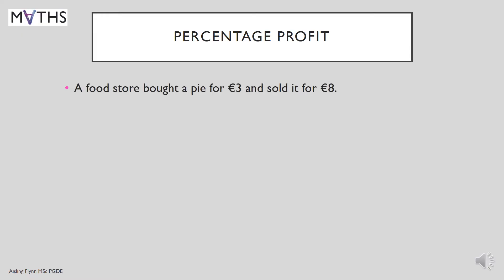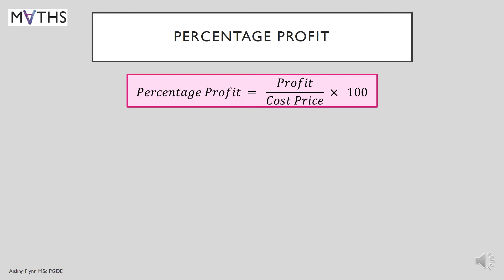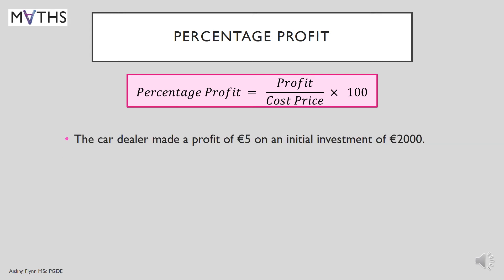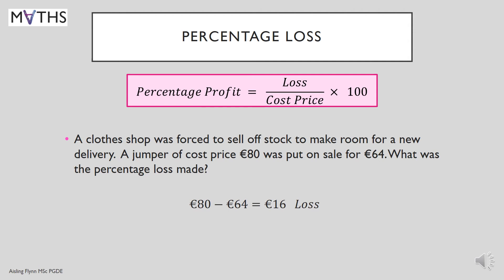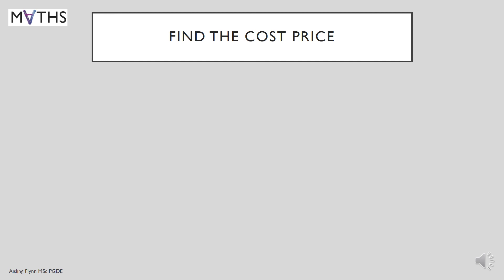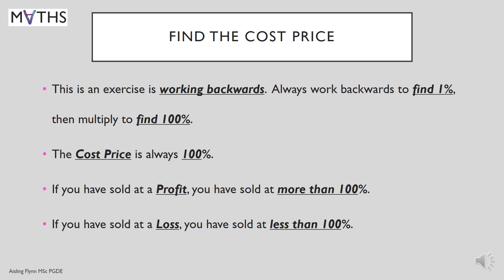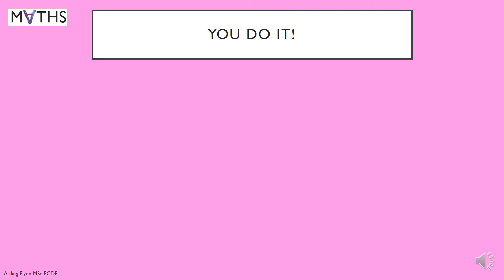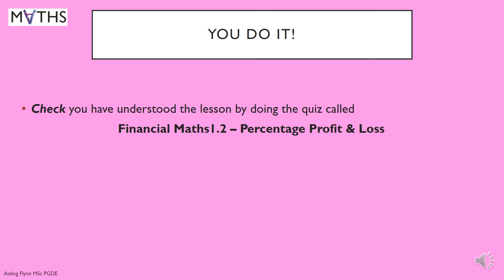51 Financial Maths 1.2 - Percentage Profit & Loss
Calculating percentage profit and losses. Marking up and discounting prices by given percentages.